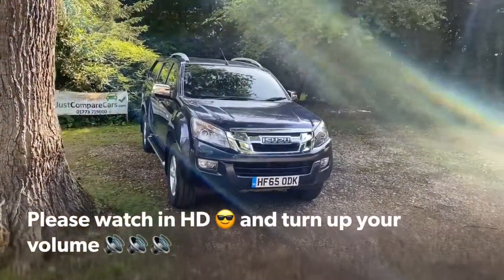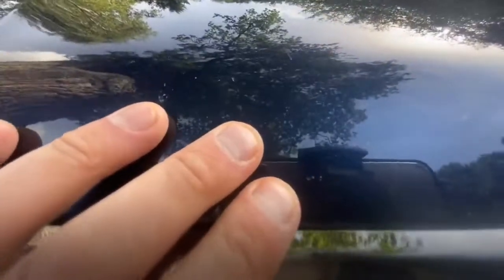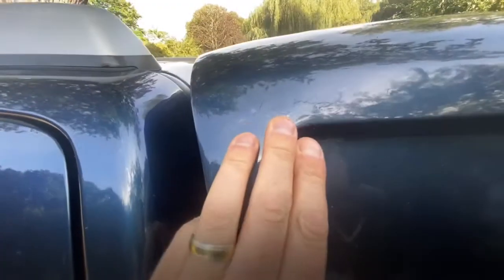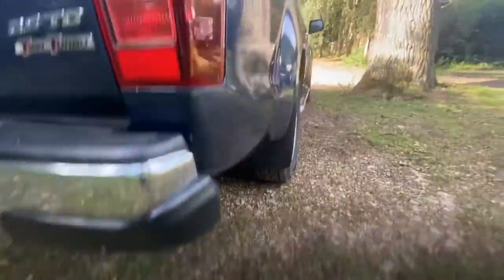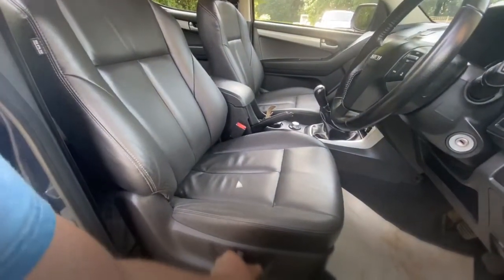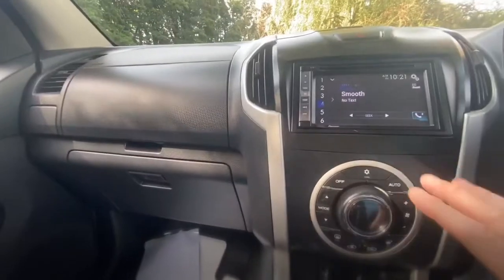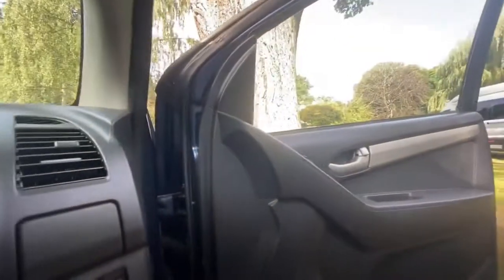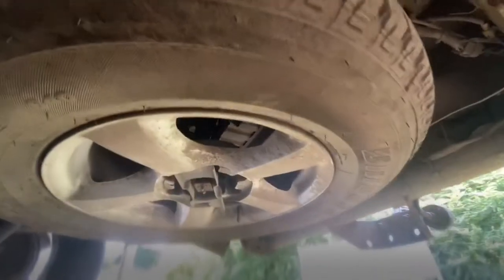Walk around video of our 2015 65 2.5TD Isuzu D-max Utah Vision 42,000 miles full service history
15 65 Isuzu D-Max 2.5TD Utah [Vision Pack] Double Cab 4×4 Pick up metallic blue, 1 owner, 42,000 miles full service history with 3 services, mot november, 5 year/ 125,000 mile Isuzu Manufactures Warranty, power steering, front & side airbags, remote locking alarm, black leather electric heated seats, all electrics, touch screen colour sat nav/ media/ reversing camera with apple/ android car play, digital climate control, bluetooth, trip computer, selectable 2/4wd with hi/lo range, alloys, abs, traction control, load liner, driving lamps, tow pack, lockable rear canopy, usb/ i pod dock, cd player + FREE 12 Month AA Breakdown Cover, ALL Vehicles HPI Clear, 3 to 36 Months Warranty, NO Hidden Buying Fees, To View over 100 VEHICLES on Stock Please Specialist’s in 4×4, Light Commercial and Trucks, These Vehicles are Changing Daily So the One you Want Could Be Just a Click Away, Plus We Have The Contacts to Supply Any Vehicle. So JUST Compare our PRICES.